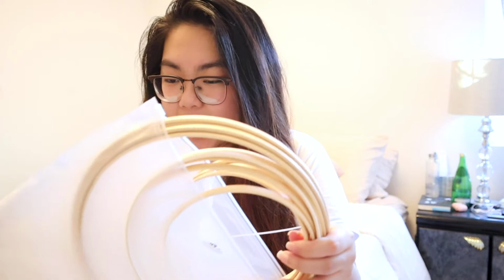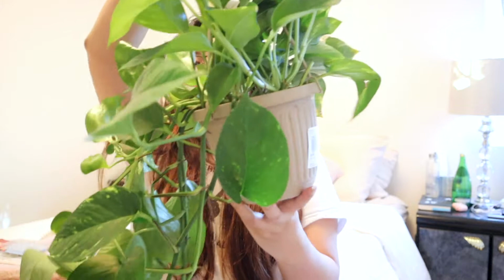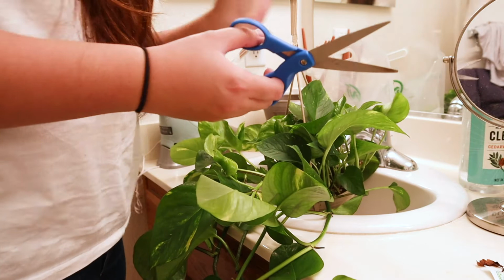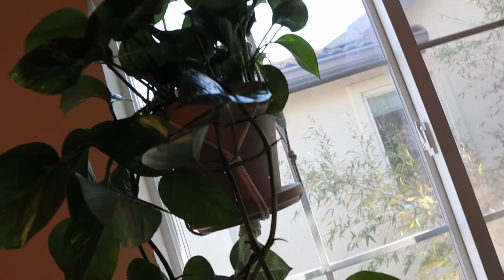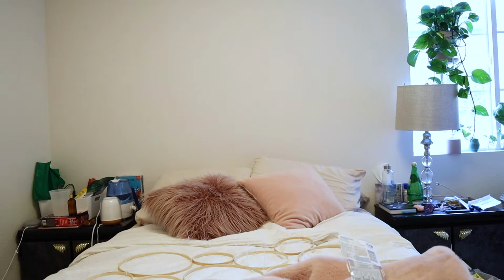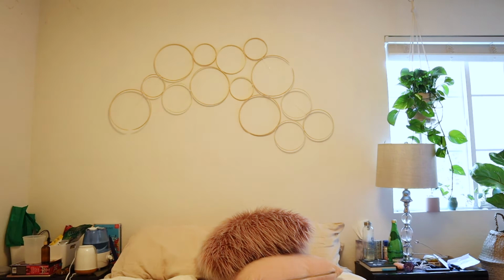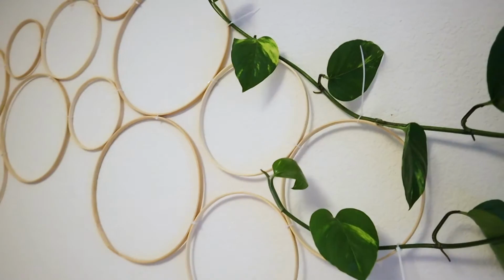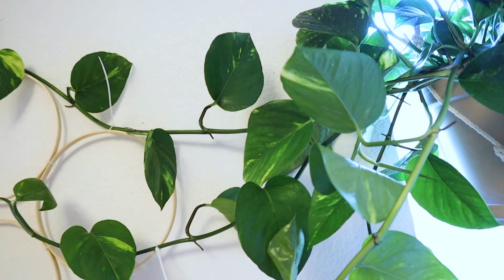DIY Plant Wall Trellis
Hi everyone!

Welcome to Day 12 of 25DaysofPlantmas! I'm a few days behind since I was suuuuuper sick. I'm still planning on doing 25 videos - they now might just come throughout the rest of December instead of leading up to Christmas!

But in today's episode of Plantmas, I take on a DIY Wall Trellis / Decorative Wall Art situation - I'm super pumped to watch the plant grow and eventually cover the entire piece.

x, Jen

THINGS MENTIONED 🌿

*Bamboo Wall Trellis
*Mini Cable Ties
*Plant Velcro
*Command Clips (exact ones I used)
*Command Clips (bigger size - might be more effective)

Golden Pothos: purchased from Lowes for $9.98

PLANTY PRODUCTS 🌿

▹ TOOLS
Mini Fan: *removing this link because I didn’t like it*

▹ SOIL
*Coco Coir
*Spagnum Moss (100g)
*Spagnum Moss (500g)

MUSIC 🌿